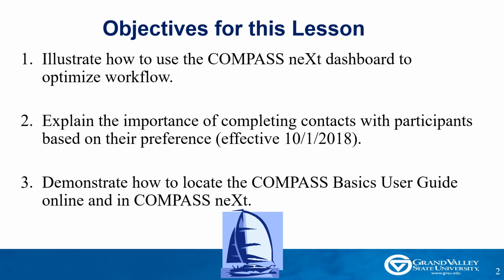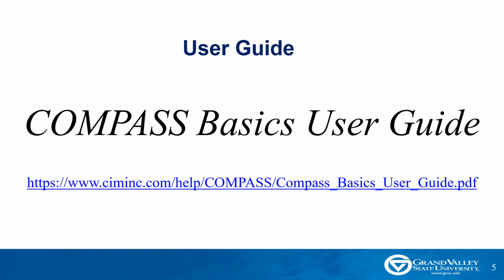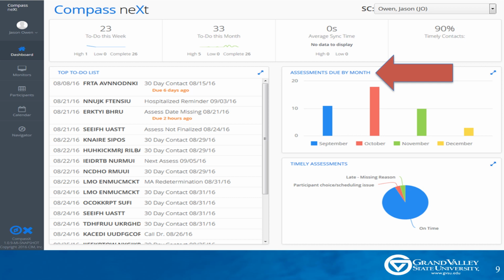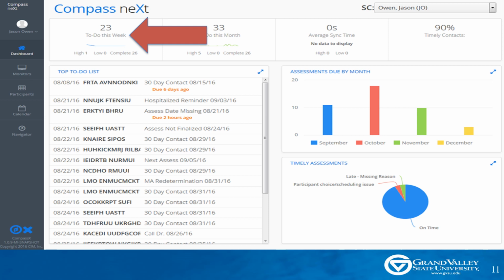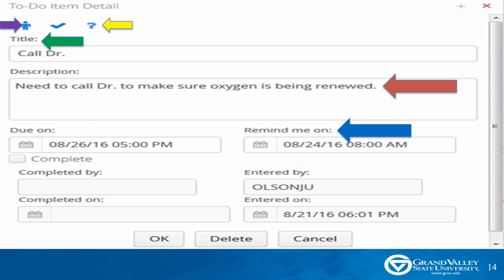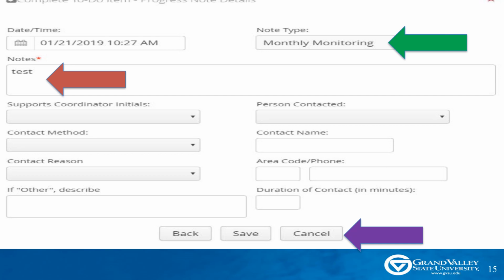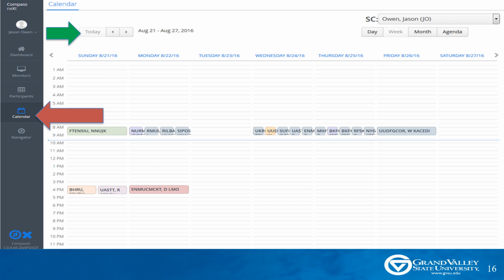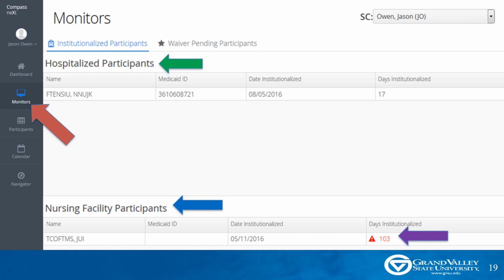COMPASS NeXt Dashboard Lesson